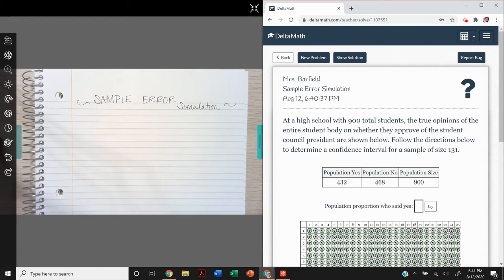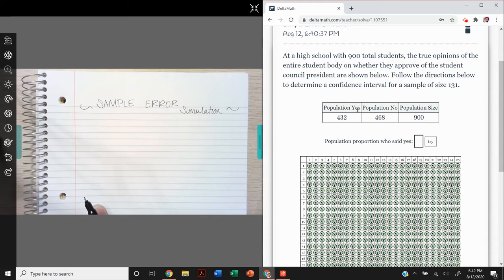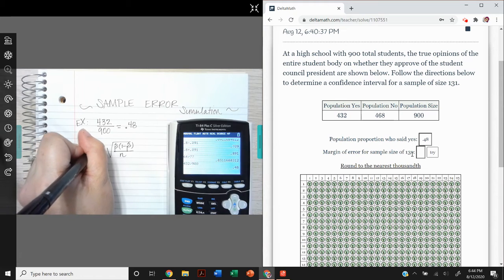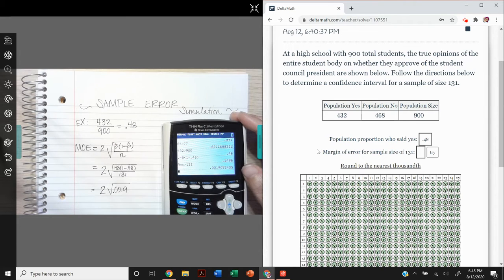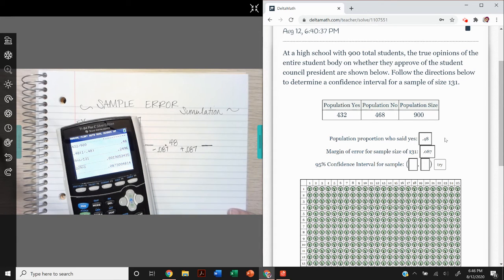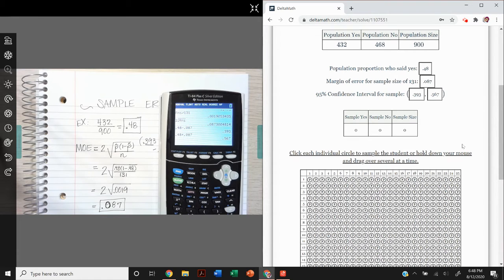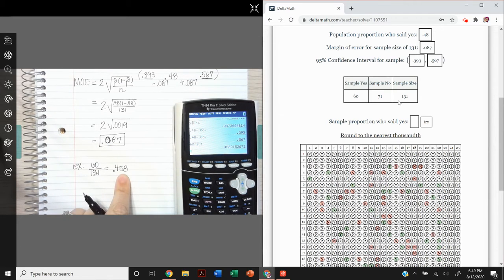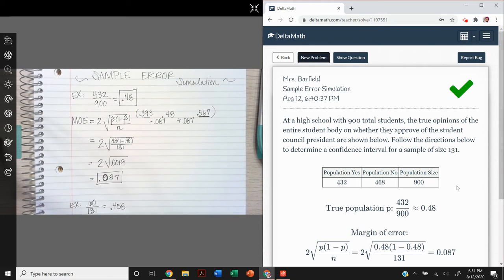M3: Sample Error Simulation